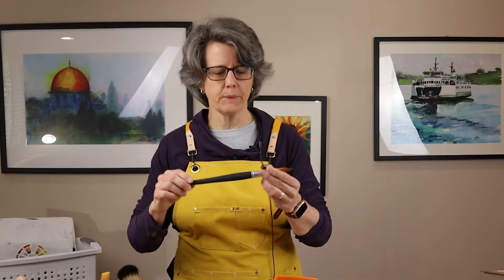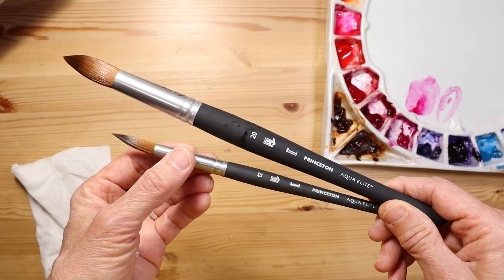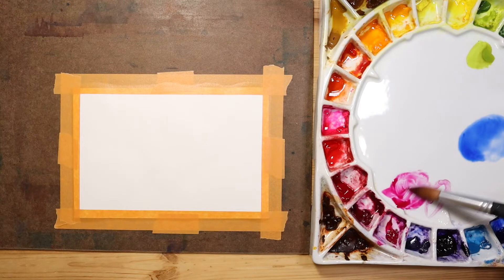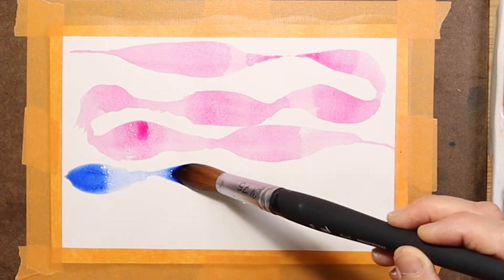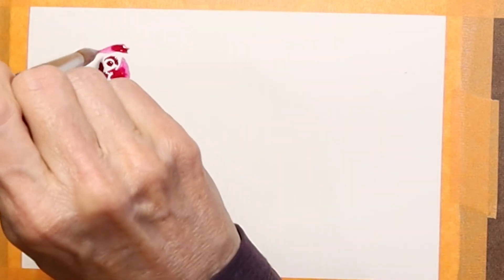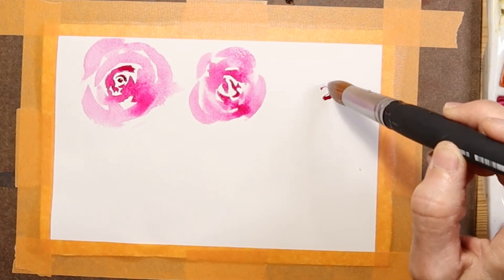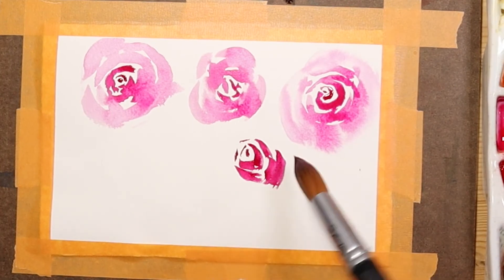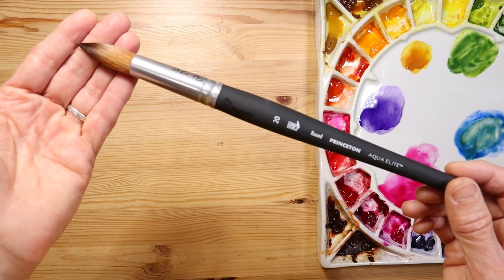Watch this BEFORE Buying Princeton Aqua Elite Watercolor Brushes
In this video, I test two Princeton Aqua Elite watercolor brushes, the #20 Round and the #12 Round. I discuss the benefits of these high quality synthetic brushes that are made to mimic expensive Kolinsky Sable brushes.

The brushes I use in this video:
Princeton Aqua Elite Round #20
Princeton Aqua Elite Round #12

⭐ Need help making sense of all the watercolor supplies out there? My free Getting Started in Watercolor course is launching soon. Add your name to the list to be notified when it goes live

This channel is all about tools, tips and tutorials for growing in watercolor. If you would like to "binge watch" all the videos on my channel, you can find them here: